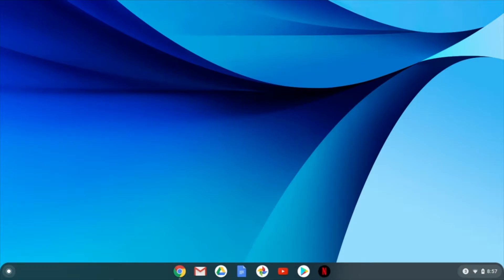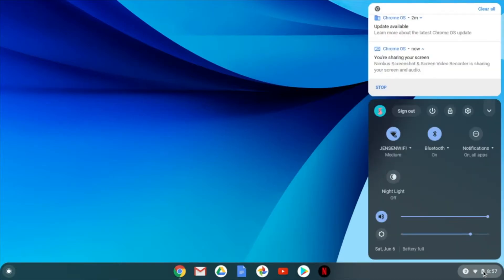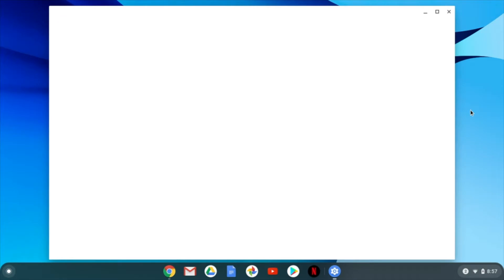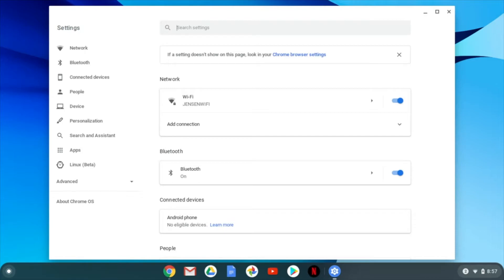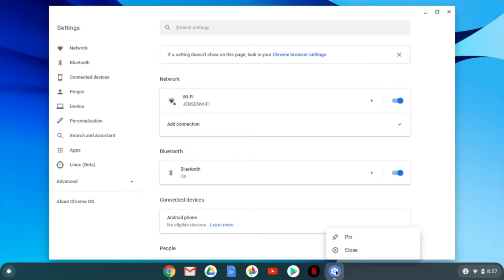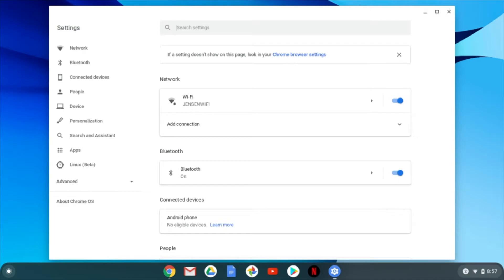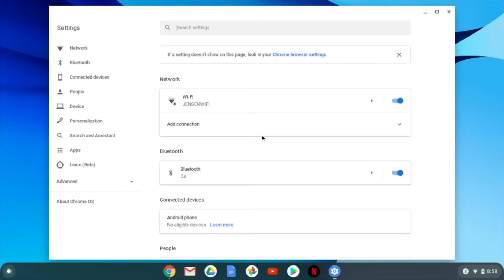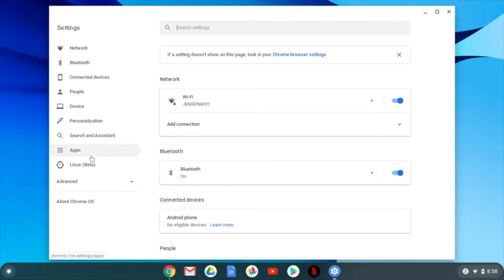How to Find and Edit Settings on Chromebook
Check out today's special tech deals:

In this video, we show you how to locate and change the system settings on your Google Chromebook. We are using a Samsung Chromebook for this tutorial, but it will be a very similar process for your specific Chromebook as long as the operating system is up-to-date in association with the time of release for this video. We walk you step-by-step through the process so you will be able to find and adjust the settings on your Chromebook.